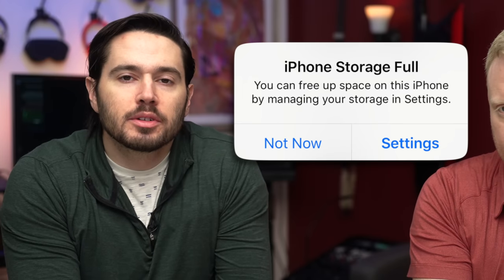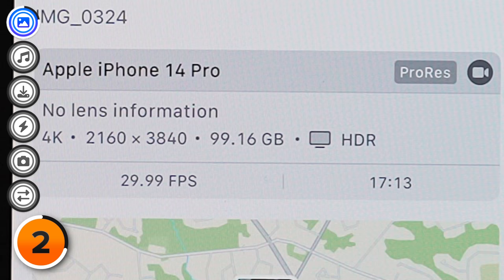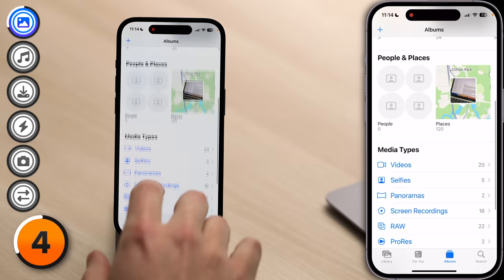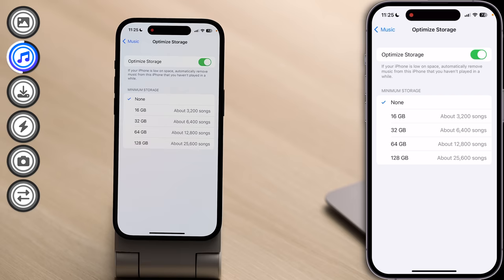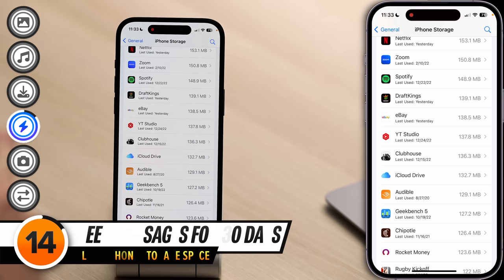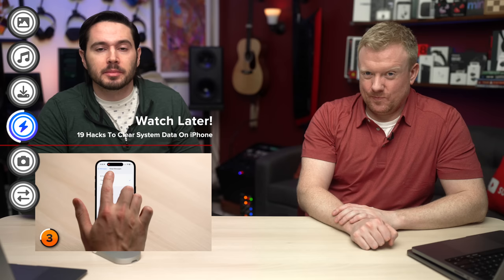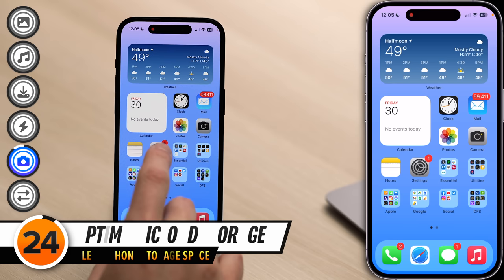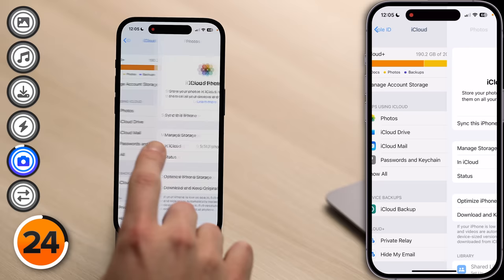How To Free Up TONS Of iPhone Storage [2023]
David & David show you 25 different ways to free up storage space on your iPhone, and how to optimize your iPhone so it never runs out of storage again.

Videos and photos generally take up the most iPhone storage space. Start by deleting the videos and pictures you no longer need. Pay extra attention to ProRes videos and ProRAW images. These files are significantly larger than regular videos and photos.

If you don't want to delete your photos, you can still compress images and trim videos to clear iPhone storage space. We've even built a helpful shortcut that compresses ProRAW images for you!

Next, delete offline content you no longer need. This includes music, podcasts, and saved episodes from streaming services like Netflix.

Offloading or deleting unused apps, deleting old messages, and clearing caches can help you free up iPhone storage space.

If you're still low on storage space, or if you're receiving a notification that says iPhone storage full, transfer your photos and videos to a computer. We'll show you how to transfer these files to Macs and PCs.

0. Intro [0:00]
1. iCloud Photos [1:05]
2. ProRes Video [1:55]
3. Regular Videos [4:09]
4. ProRAW Photos [4:19]
5. Duplicate Photos [5:58]
6. Downloaded Music [7:15]
7. Optimize Storage [7:42]
8. Audio Quality [8:23]
9. Automatic Downloads [9:00]
10. Delete Downloaded Videos [9:22]
11. Delete Old Music & Podcasts [9:55]
12. Turn On Offload Unused Apps [10:05]
13. Delete Apps You No Longer Need [10:28]
14. Keep Messages For 30 Days [10:51]
15. Review Large Message Attachments [11:16]
16. Clear Safari Cache [11:56]
17. Clear Specific App Caches [12:27]
18. On My iPhone In Storage [13:22]
19. Camera Formats [14:13]
20. Video Recording Settings [15:20]
21. Slo-Mo Settings [17:14]
22. Cinematic Video Settings [17:37]
23. Preserve Camera Settings [18:05]
24. Optimize iCloud Storage [18:55]
25. Transfer Photos To Mac Or PC [19:34]